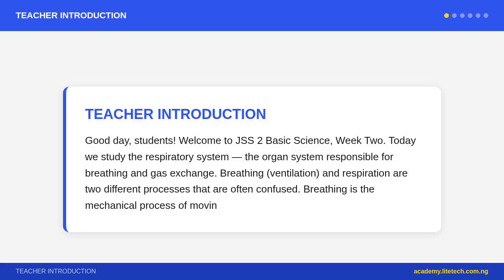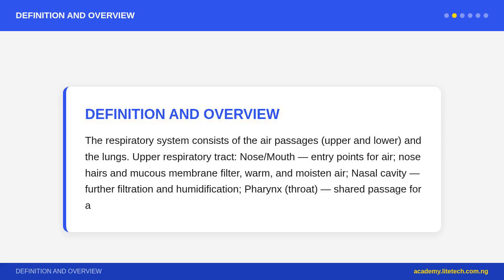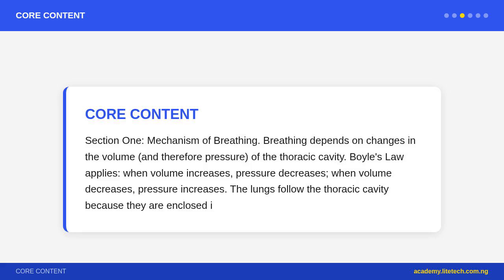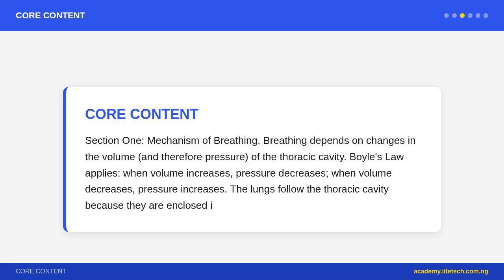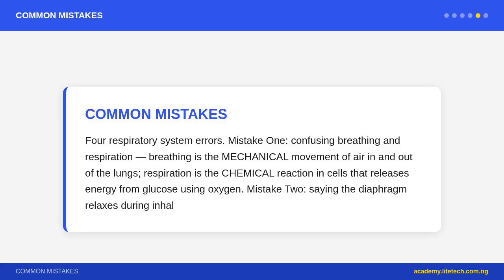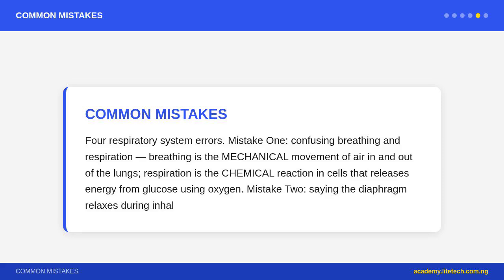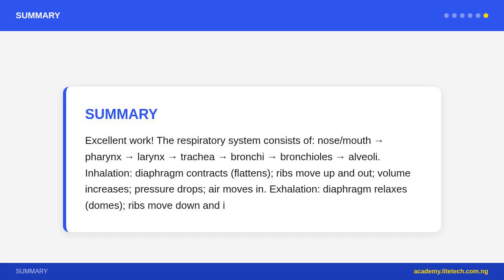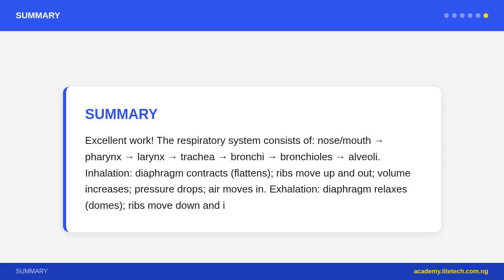JSS 2 Basic Science - Respiratory System: Breathing Mechanism | Nigerian Curriculum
📚 JSS 2 Basic Science — Respiratory System: Breathing Mechanism

This lesson covers "Respiratory System: Breathing Mechanism" from the NERDC-approved Basic Science curriculum for JSS 2 Nigerian secondary school students.